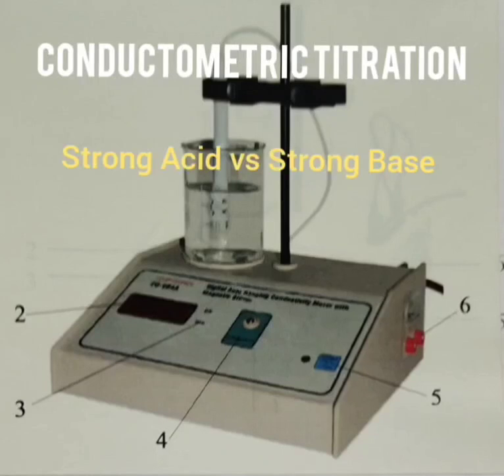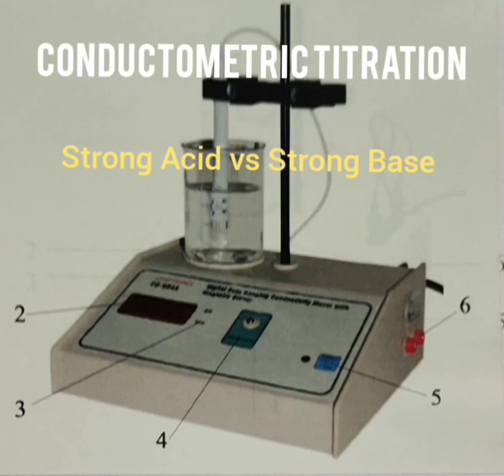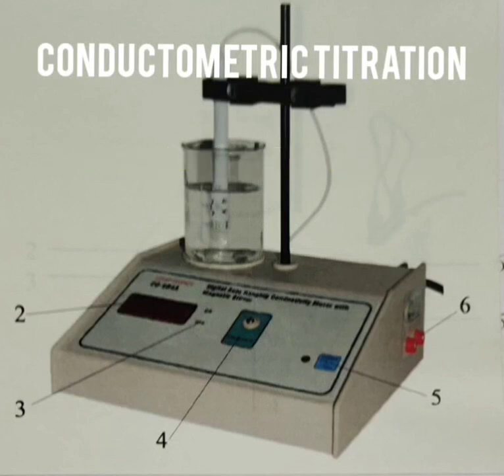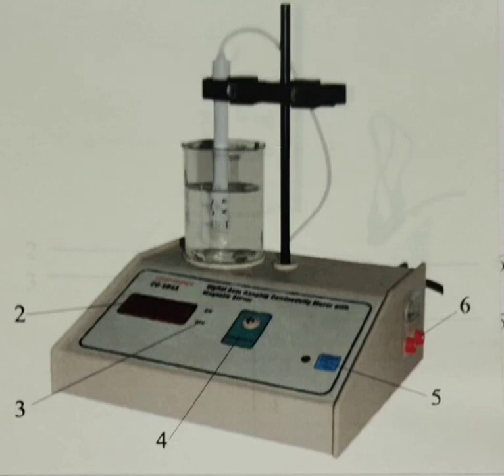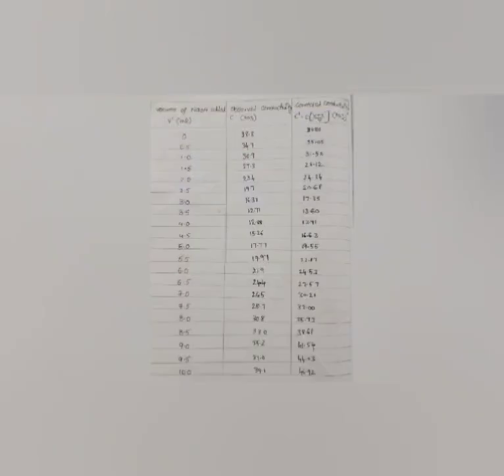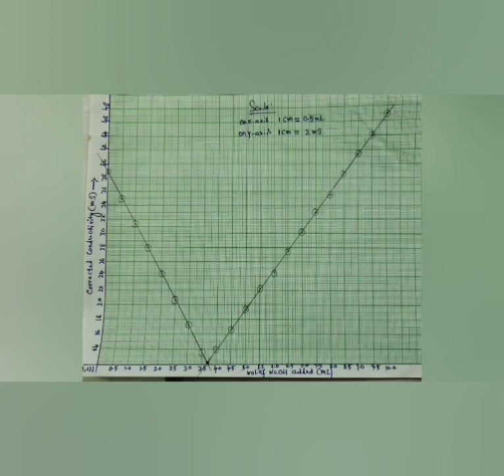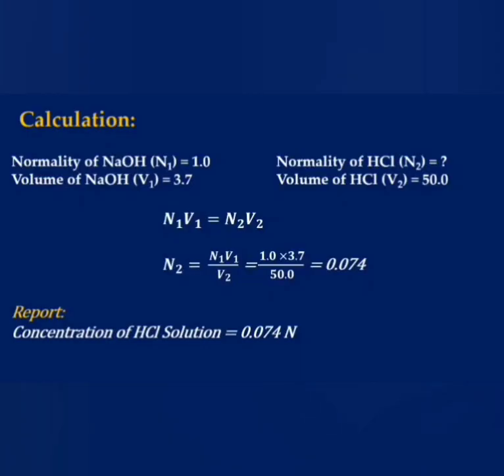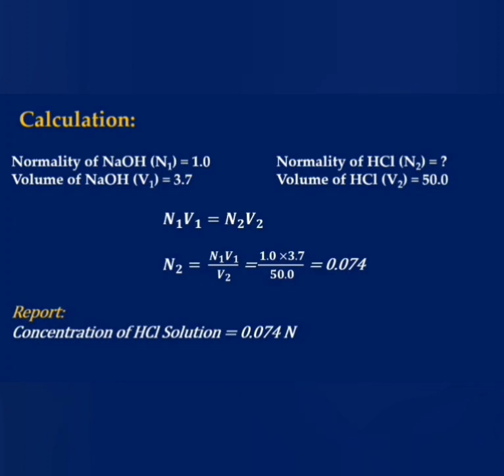Conductometric Titration of Strong acid Vs Strong base | Calibration of Conductivity Meter| RK Sir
Demonstrated the calibration of Conductivity Meter and titration between strong acid (HCl) and strong base (NaOH).
Conductance measurements are used for determining the end-point
 used in acid-alkali reactions, some displacement reactions or precipitation reactions
Titrant: Burette
Analyte (Titrand): Conductance cell
Equivalent point: Point at which conductivity undergoes sudden change
Plot between conductance & vol. of titrant
Intersection of two linear lines indicates end point
Principle: During titration, one of the ion is replaced by another ion, hence change in conductance takes place

Titration of a Strong acid against a Strong base:

 When strong acid like hydrochloric acid is titrated against a strong alkali like sodium hydroxide, we get a curve of the type shown.  The initial conductance of the solution is high because of the fast moving H+ ions of HCl. On adding alkali,the conductance decreases due to  replacement of fast moving H+ by slow moving Na+ and formation of  H2O which is feebly ionized. After the equivalence point, the further addition of sodium hydroxide solution results in an increase of conductance due to fast moving hydroxyl ions.

Advantages:

No need of indicators
 Suitable for colored solutions as well
 This method is useful for the titration of weak acids against weak bases which do not give a sharp change of colour with indicators in ordinary volumetric analysis.
 More accurate results are obtained because the end -point is determined graphically

Precautions:

It is necessary to keep the temperature constant throughout the experiment
In acid-alkali titrations, the titrant should be about 10 times stronger than the solution to be titrated so that the volume change is as little as possible.

Limitations:

Suitable for some redox titrations
It shows less accurate results, when the electrolyte total concentration is high in solution